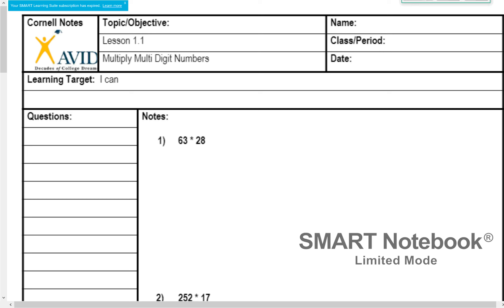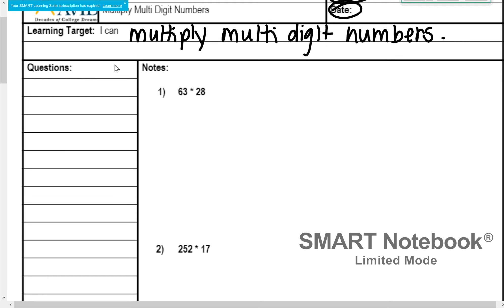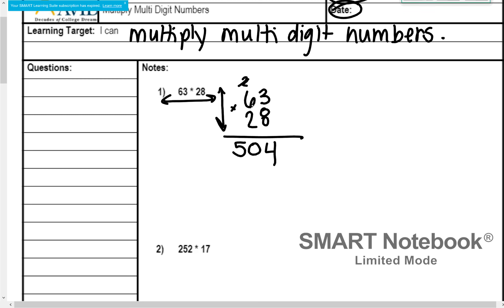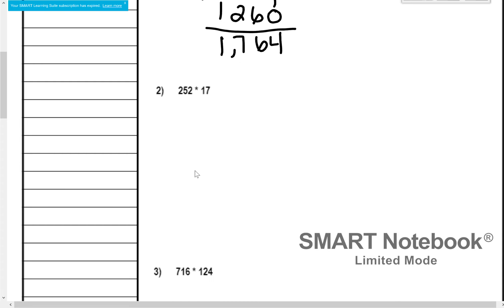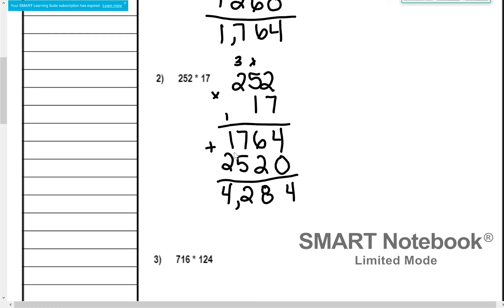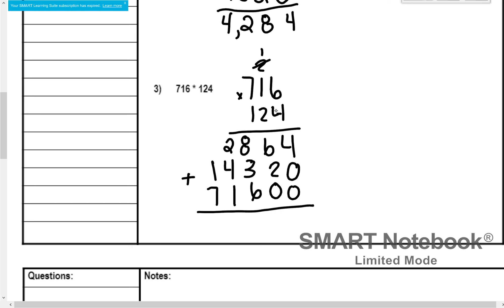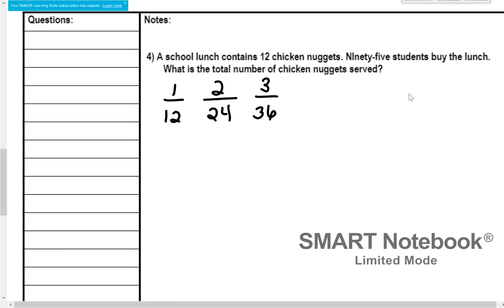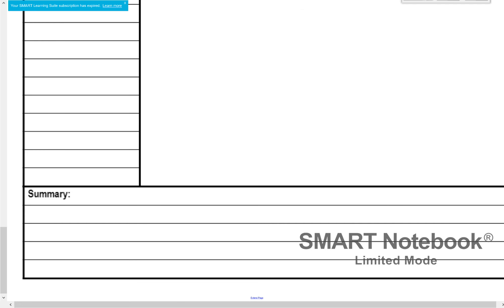Lesson 1.1 multi digit multiplication video notes